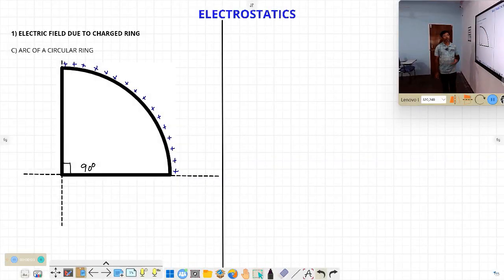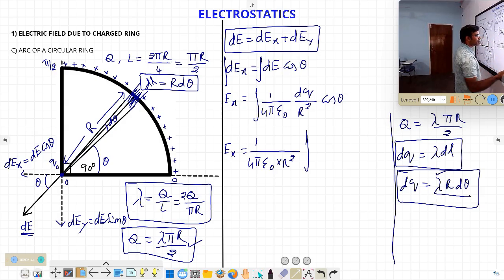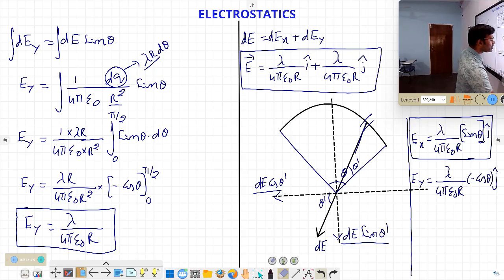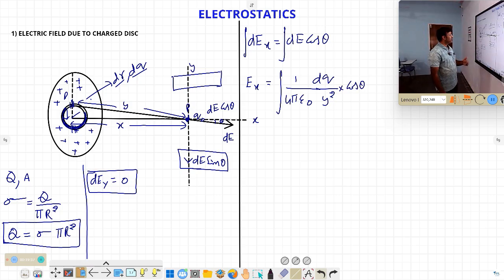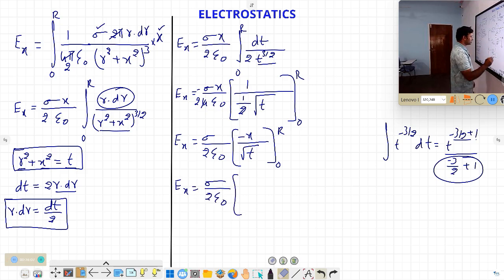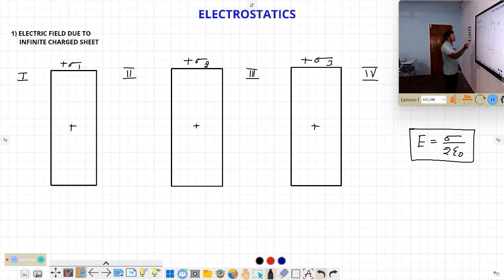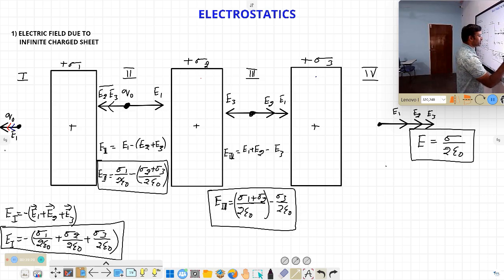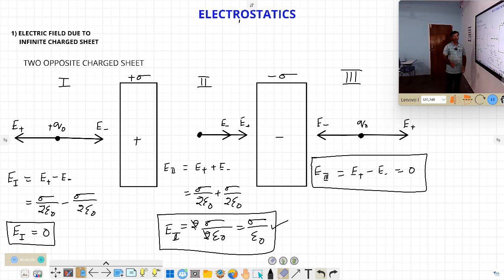Electrostatic electric field concept